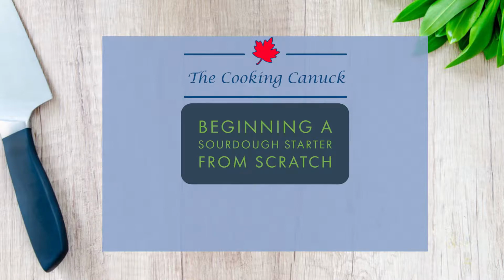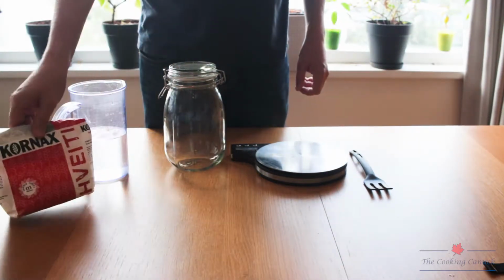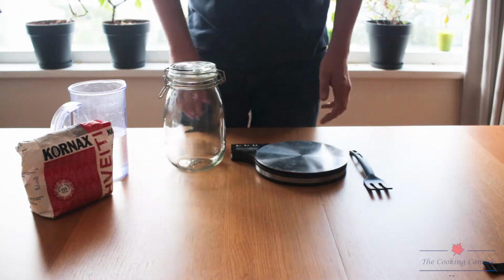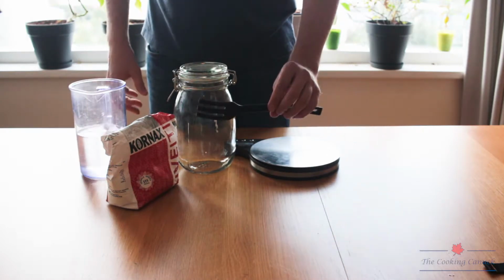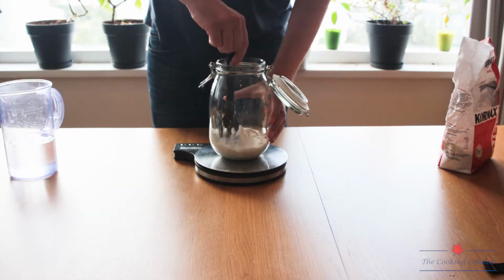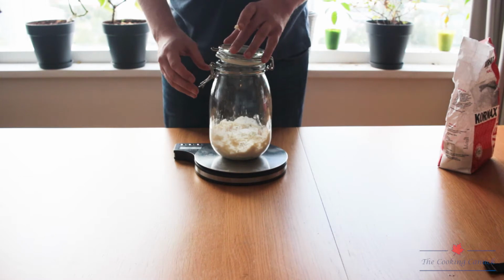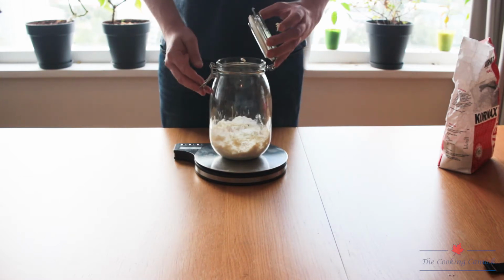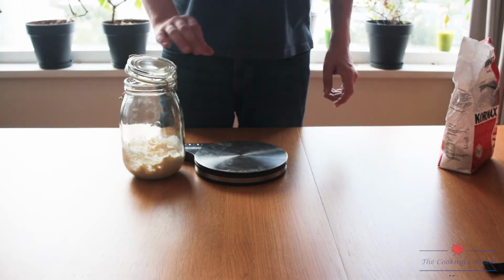Sourdough Starter from Scratch - Day 1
Over the next 5 days I'll be taking you through the process of making your own sourdough starter from only flour and water.
It's an easy process that anyone can do, and even master.

Method:
Equal parts flour and water mixed together in a large jar/container.
In this video I used 4 oz (114g) of both flour and water.